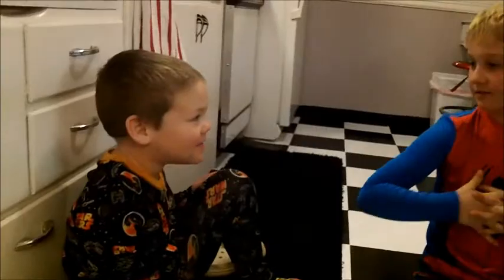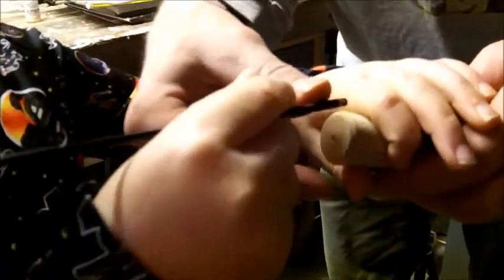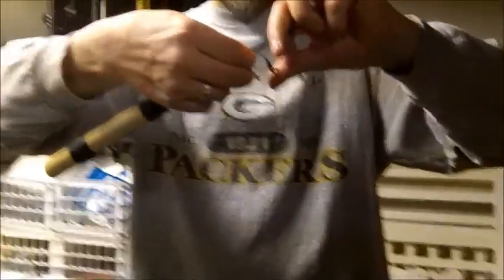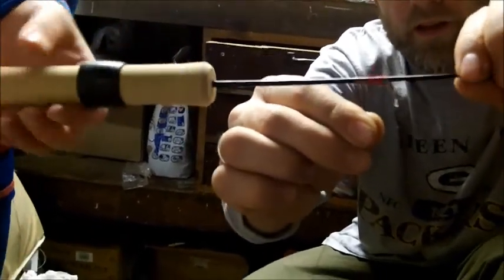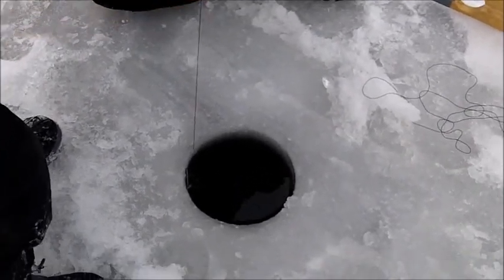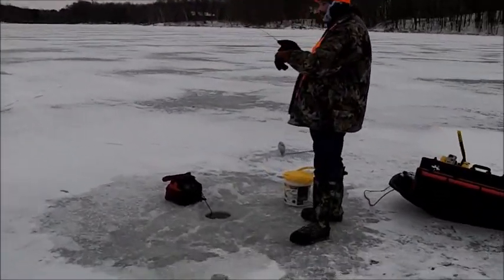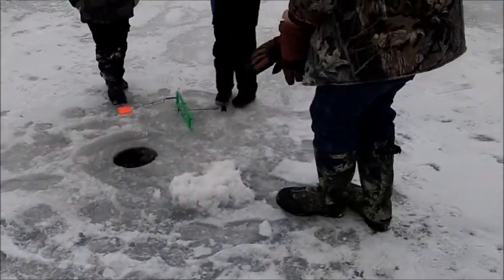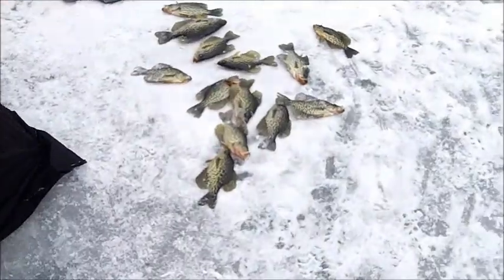Alex Ice Fishing Show - 2017 Pike Fest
Alex and his boys make their own ice fishing rods, safely powder coat jigs with adult supervision, and then throw a Pike and Crappie catching party in NW Wisconsin on New Years Day. Come on, LET'S GO!!! Look for our booth at the 2017 WI SPORT SHOW in Eau Claire WI!!!